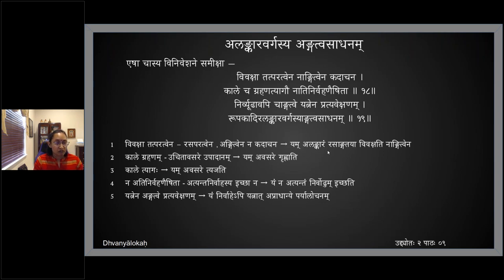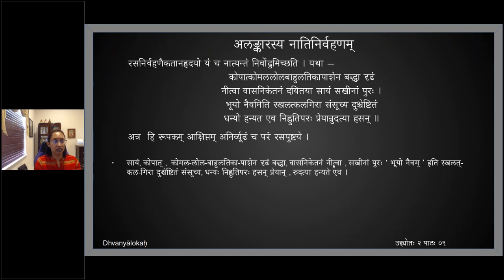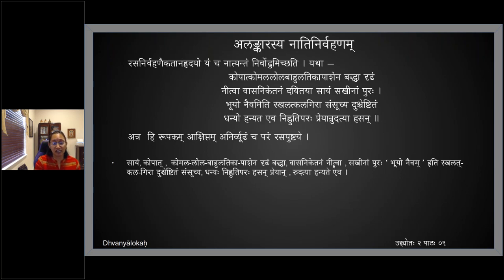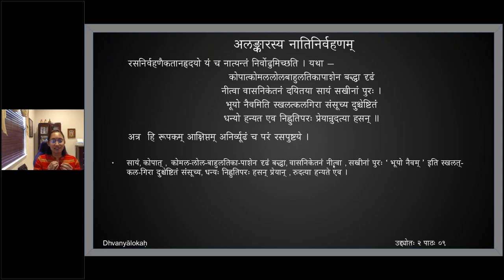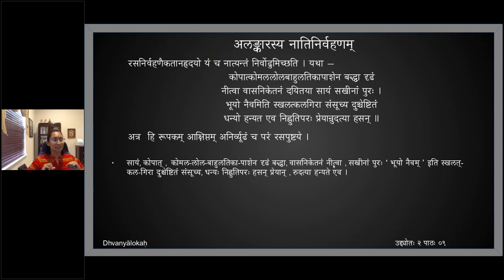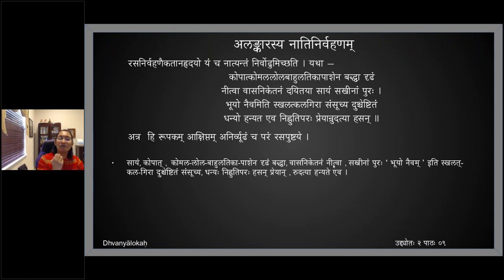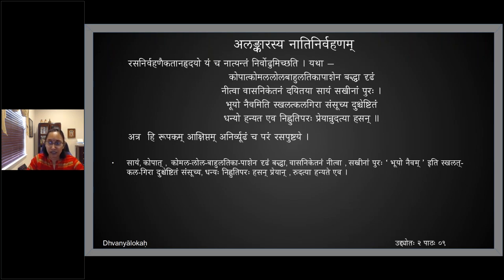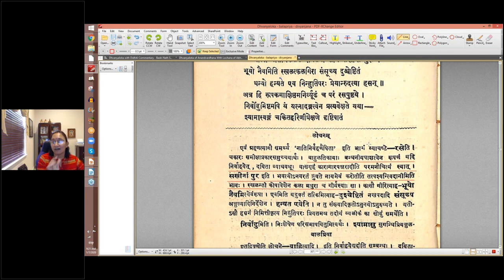ध्वन्यालोकः - द्वितीयोद्द्योतः - पाठः ०९ (English Lecture)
Dhvanyaloka by Anandavardhana
Uddyota 2

पाठः ०९ — अलङ्कारवर्गस्य अङ्गत्वसाधनम् (नातिनिर्वहणम् , निर्वहणेऽपि प्रत्यवेक्षणम् , सङ्क्षेपः) , शब्दशक्त्युद्भवध्वनेः स्वरूपम्

रसनिर्वहणैकतानहृदयो यं च नात्यन्तं निर्वोढुमिच्छति । यथा —
कोपात्कोमललोलबाहुलतिकापाशेन बद्ध्वा दृढं
नीत्वा वासनिकेतनं दयितया सायं सखीनां पुरः ।
भूयो नैवमिति स्खलत्कलगिरा संसूच्य दुश्चेष्टितं
धन्यो हन्यत एव निह्नुतिपरः प्रेयान्रुदत्या हसन् ॥
अत्र  हि रूपकम् आक्षिप्तम् अनिर्व्यूढं च परं रसपुष्टये ।

निर्वोढुम् इष्टमपि यं यत्नात् अङ्गत्वेन प्रत्यवेक्षते । यथा —
श्यामास्वङ्गं चकितहरिणीप्रेक्षणे दृष्टिपातं
गण्डच्छायां शशिनि शिखिनां बर्हभारेषु केशान् ।
उत्पश्यामि प्रतनुषु नदीवीचिषु भ्रूविलासान्
हन्तैकस्थं क्वचिदपि न ते भीरु सादृश्यमस्ति ॥
इत्यादौ । स एवम् उपनिबध्यमानः अलङ्कारः रसाभिव्यक्तिहेतुः कवेः भवति । उक्तप्रकारातिक्रमे तु नियमेनैव रसभङ्गहेतुः सम्पद्यते ।

लक्ष्यं च तथाविधं महाकविप्रबन्धेषु अपि दृश्यते बहुशः । तत्तु सूक्ति-सहस्र-द्योतित-आत्मनां महात्मनां दोषोद्घोषणमात्मन एव दूषणं भवतीति न विभज्य दर्शितम् । किं तु रूपकादेः अलङ्कारवर्गस्य या इयं व्यञ्जकत्वे रसादिविषये लक्षणदिग्दर्शिता ,  ताम् अनुसरन् स्वयं च अन्यल्लक्षणम् उत्प्रेक्षमाणो , यदि अलक्ष्यक्रम-प्रतिभम् अनन्तरोक्तम् एनं ध्वनेः आत्मानम् उपनिबध्नाति सुकविः ,  समाहितचेताः तदा तस्य आत्मलाभो भवति महीयान् इति ॥ १८-१९ ॥

क्रमेण प्रतिभात्यात्मा योऽस्यानुस्वानसन्निभः ।
शब्दार्थशक्तिमूलत्वात्सोऽपि द्वेधा व्यवस्थितः ॥ २०॥

अस्य विवक्षितान्यपरवाच्यस्य ध्वनेः संलक्ष्यक्रमव्यङ्ग्यत्वात् अनुरणनप्रख्यो य आत्मा , सोऽपि शब्दशक्तिमूलः अर्थशक्तिमूलः चेति द्विप्रकारः ॥

ननु शब्दशक्त्या यत्र अर्थान्तरं प्रकाशते ,  स यदि ध्वनेः प्रकार उच्यते , तदिदानीं श्लेषस्य विषय एव अपहृतः स्यात् , नापहृत इत्याह —
आक्षिप्त एवालङ्कारः शब्दशक्त्या प्रकाशते ।
यस्मिन्ननुक्तः शब्देन शब्दशक्त्युद्भवो हि सः ॥ २१॥
यस्मादलङ्कारो न वस्तुमात्रं यस्मिन् काव्ये शब्दशक्त्या प्रकाशते स शब्दशक्त्युद्भवो ध्वनिरित्यस्माकं विवक्षितम् ।